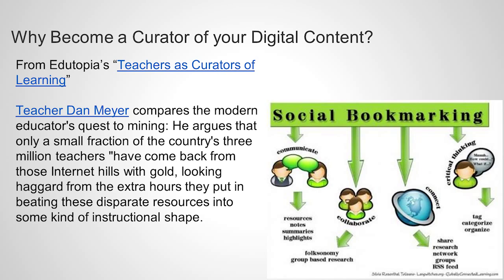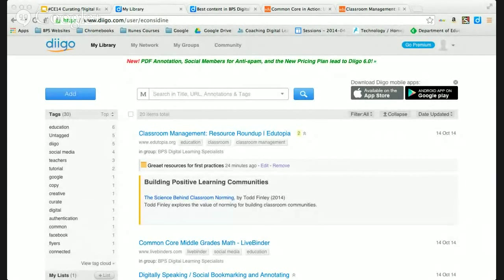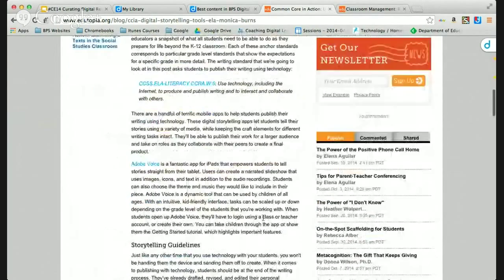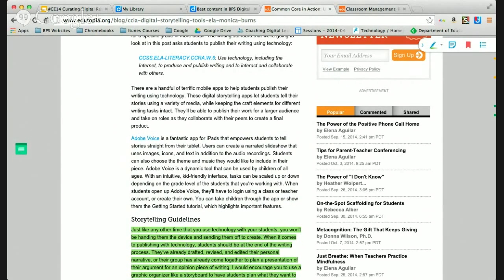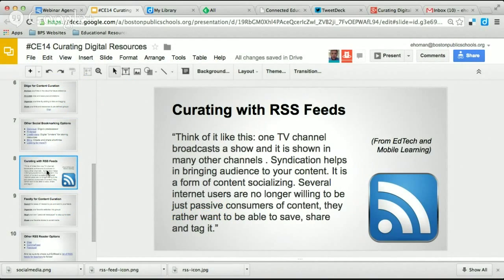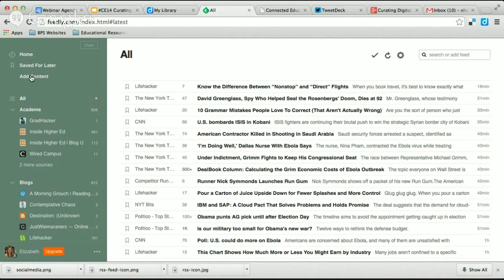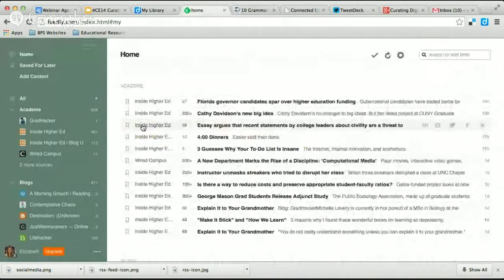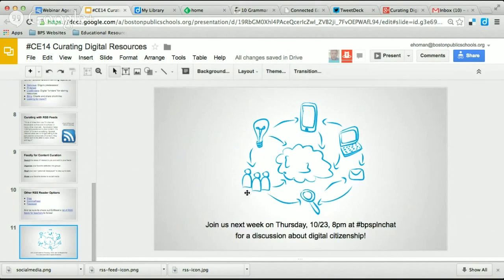DLT Webinar: Curating Digital Resources: Tools, Tips, and Tricks for Teachers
Ed Considine and Liz Homan, Digital Learing Specialists for Boston Public Schools, define digital curating and explain how digital curation can help teachers stay connected and up-to-date on trends and issues in education.  We will demo two tools for digital curation, Diigo and Feedly, and welcome others to share their favorite curation tools.  Also, here's a link to the slides from the presentation, which include links to resources